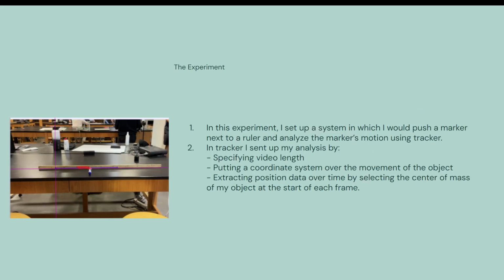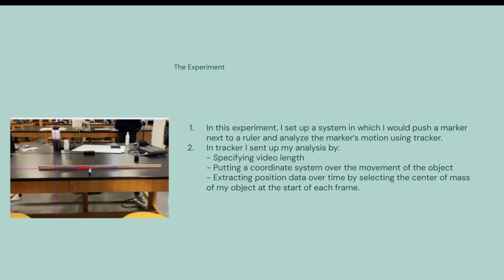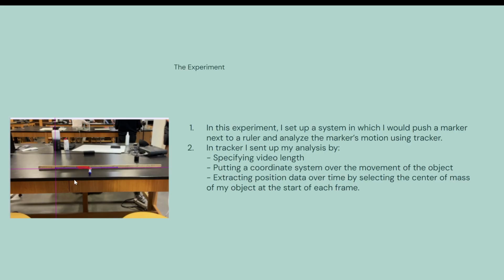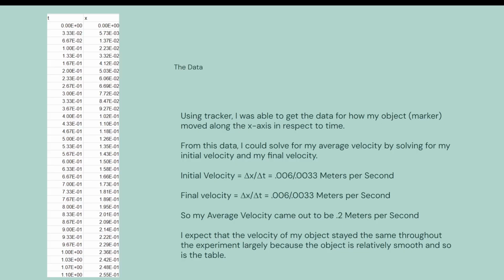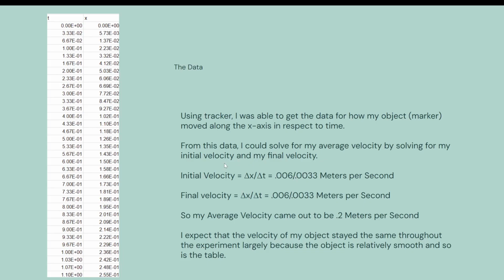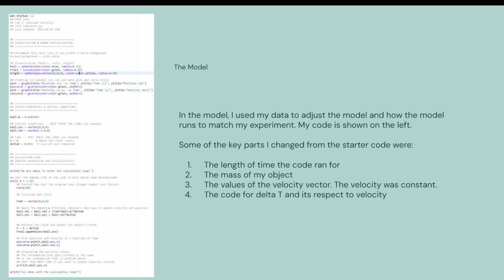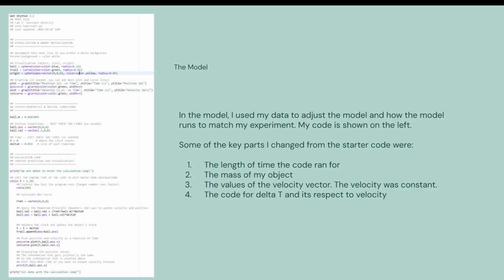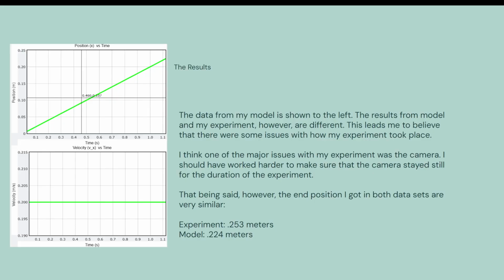Gatech 2211 Lab Report 1